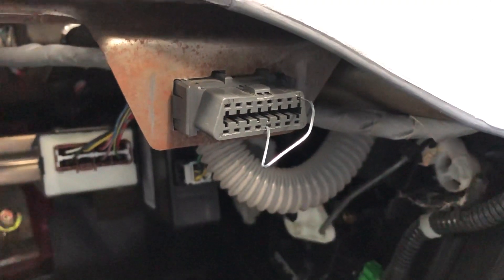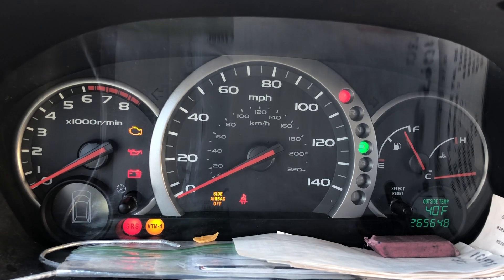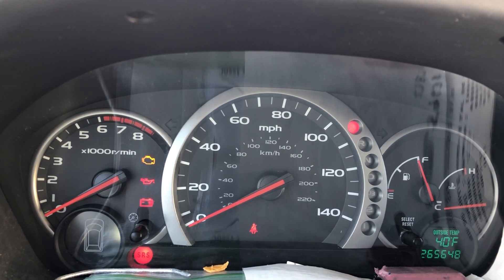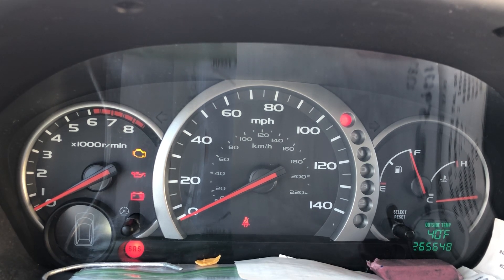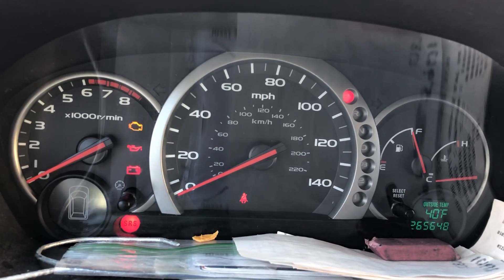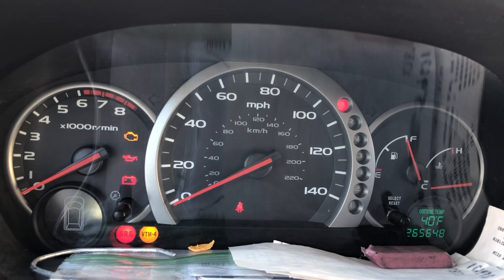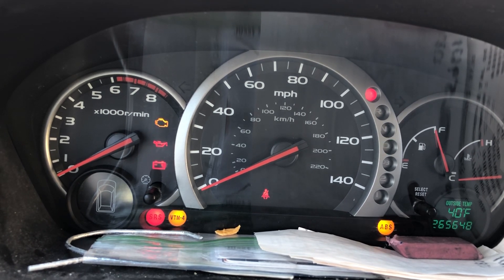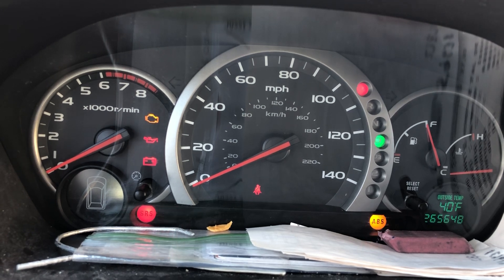2003 Honda Pilot FLASHING “D” Light while driving Transmission Troubleshooting Diagnostics Video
I had the dreaded flashing “D” light happen while driving home on the highway the other day. Car still drove home. I had to be cautious about the transmission shifting. I kept a careful eye on my RPMS. I still was able to drive the car before fixing, just more cautiously...

In this video, I show how I stuck a paper clip in port #4 and port #9 (CAREFUL!! CAUTION!! The port for checking and sticking an OBDII computer scanner in, is upside down perspectively, but is labeled and hard to read!!). I then turn my key onto the “ON” position with the key, BUT WITHOUT TURNING MY CAR “ON!”

I then count flashes for the D light, the check engine light, the VTM-4 light, ABS light, and SRS light.

Hard long flashes are the first digit I will count, short quick flashes are the second digit I will count. The combined number I get, will be the troubleshoot code I need to look up!

While doing this video I got all kinds of codes, in which I looked up via another site, and the most important one I needed to know, I found out, THIS WAY!!

I got code #26 from the flashing “D” light! Code #26, is the “3rd clutch transmission fluid pressure switch” error troubleshoot code!

I picked up Duralast Part # PS591 from Auto Zone, and I also picked up Duralast Part # PS590.

PS591 is the 3rd Clutch Transmission Fluid Pressure switch ($34.99 at Auto Zone)

PS590 is the 4th Clutch Transmission Fluid Pressure Switch ($59.99 at Auto Zone)

I decided I’m going to replace both, because on my other Honda Pilot, one went after the other and it’s just easier to replace both, to avoid a future problem...

Please enter and knowledge yourself at your own risk!